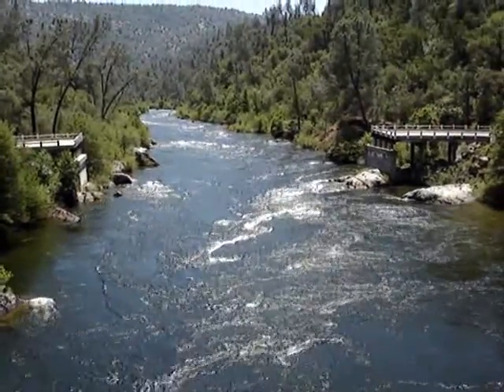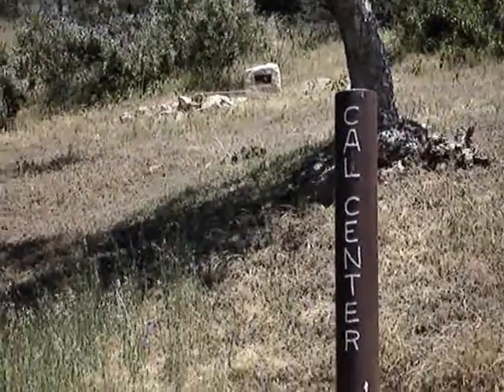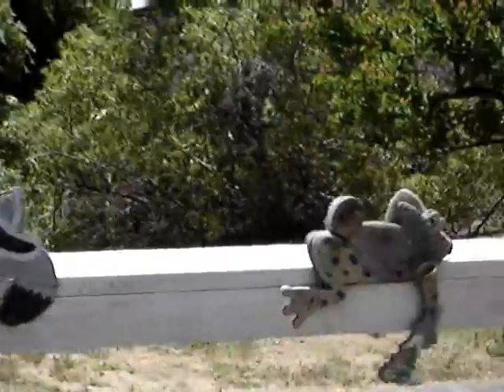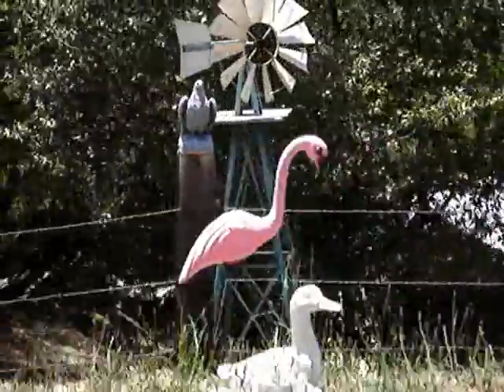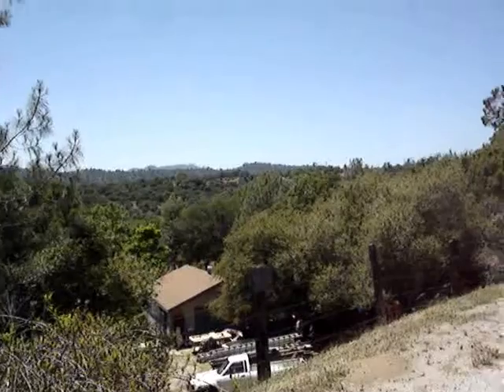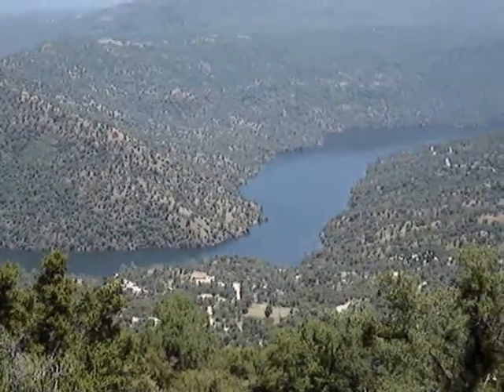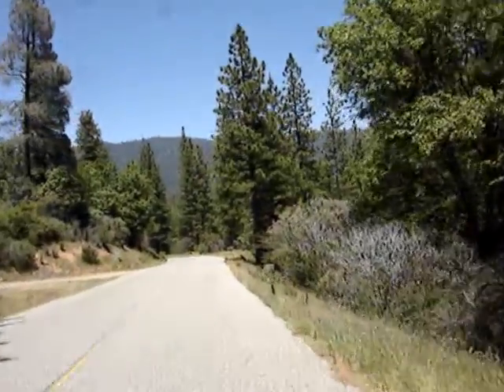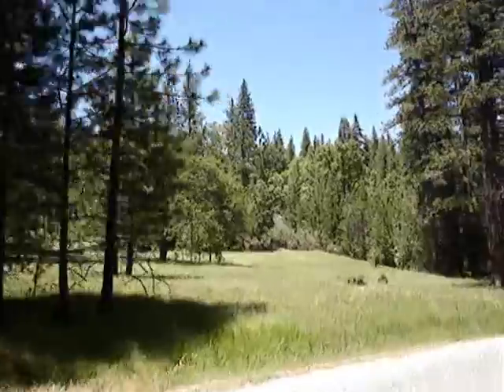Motorcycle tour of the Geographic Center of California San Joaquin River Auberry North Fork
Cruising around the geographic center of California! On a 1975 Honda CB360 I resurrected from a ten year tarp torture.